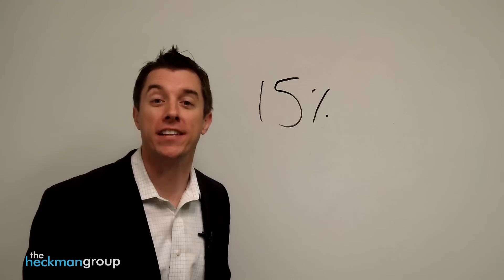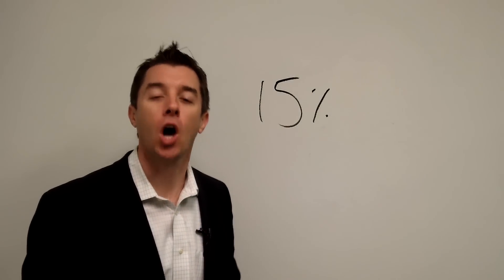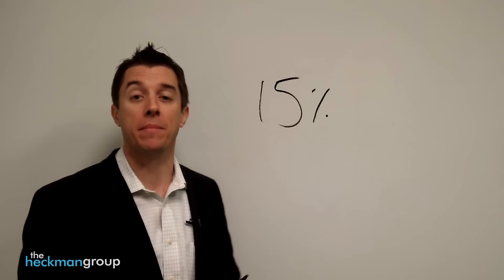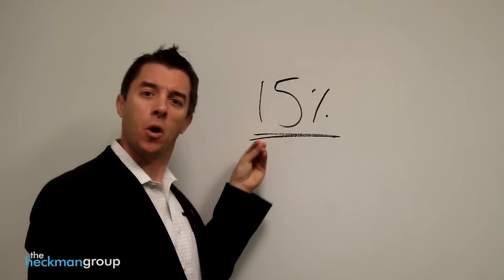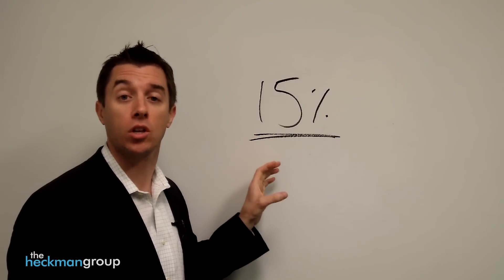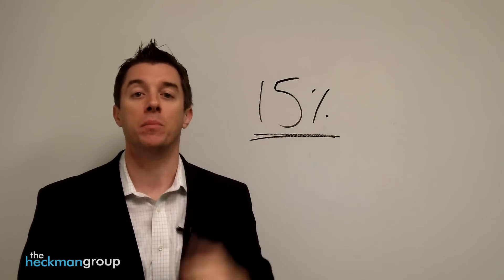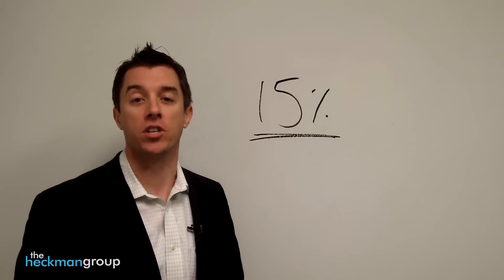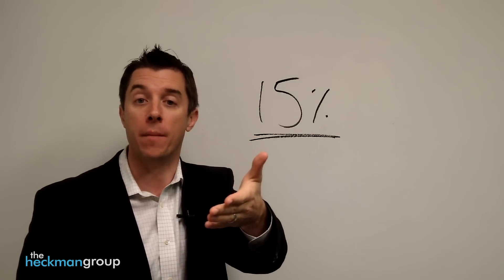Recent Insurance Change To Impact Sales | Brian Heckman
Recent Insurance Change To Impact Sales
Need a Tampa Mortgage Broker, because you have a buyer with little assets? As a Mortgage Lender, we appreciate the opportunity to meet your need a home loan approval request. If you have a first time home buyer, relocating, buying a second home or vacation home, or if you have an investor or buying a rental property
or rental home, or any other real estate, we look forward to meeting your need a mortgage pre-approval request.

This quick video explains how to save on your homeowners insurance. It also explains details on recent insurance changes. Most Real Estate Agents don't follow up. These 10 words will put you in front of the right clients that nobody else is calling. Our team will answer questions like  What is the maximum FHA loan limit, and how much do I need for down payment, and first time home buyer programs, and FHA loan limit changes, and maximum FHA loan limits in Tampa, and how does closing by December 31st help me. And what is the benefit of homestead exemption. And what is the benefit for buying a home before January 1st to file homestead exemption.

You can view this entire tip, with "orange button" if referenced in video,
Brian Heckman is a licensed mortgage originator nmls #229758 at